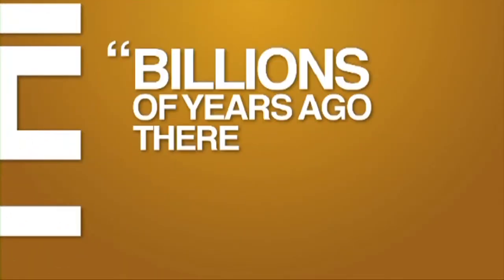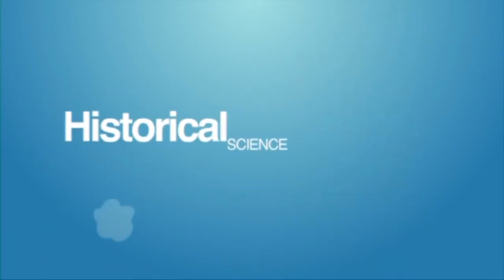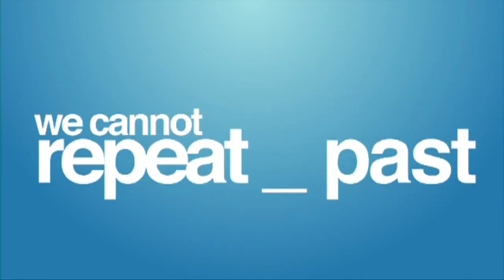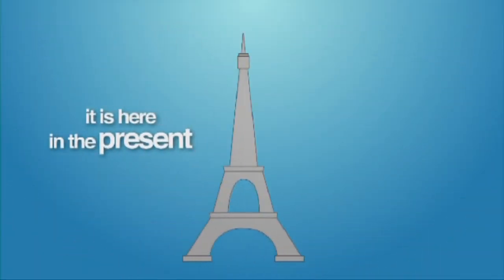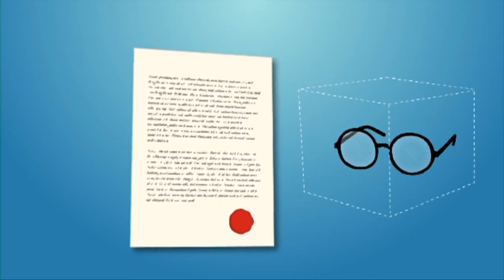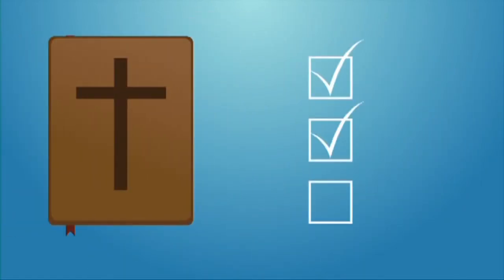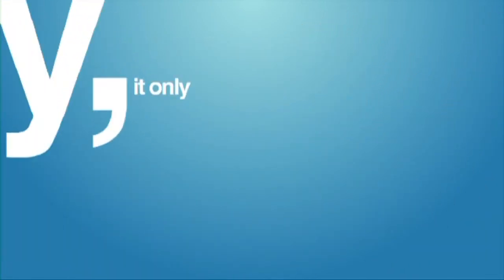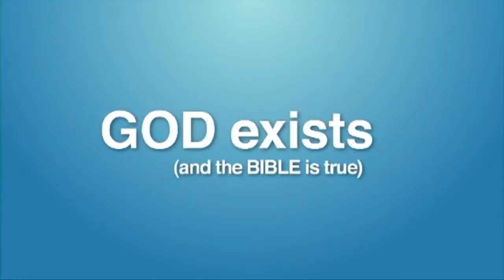Check This Out - Science